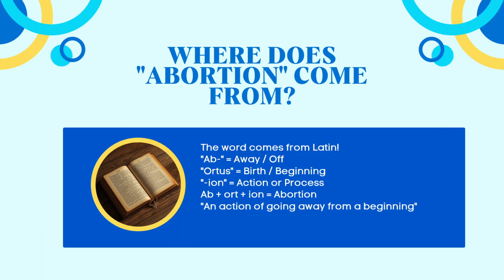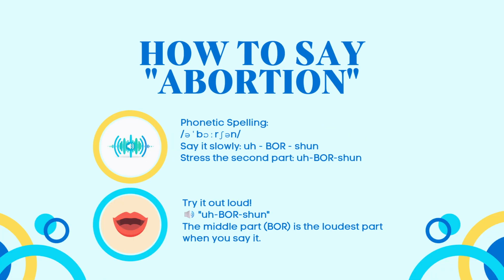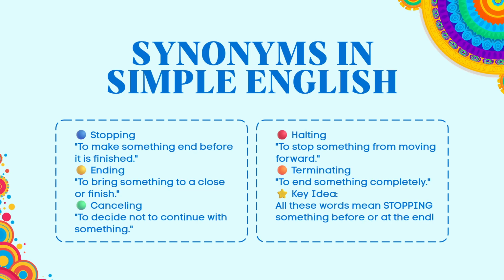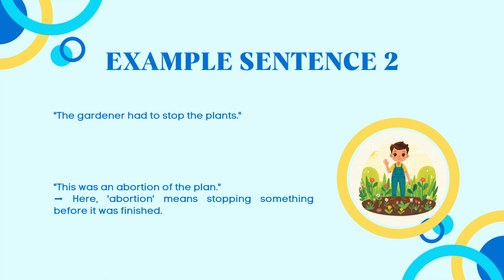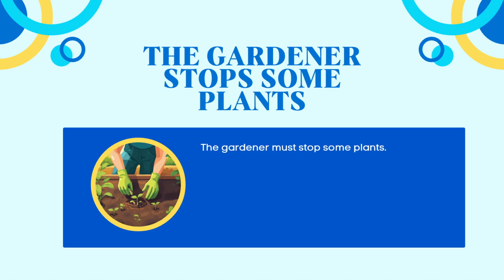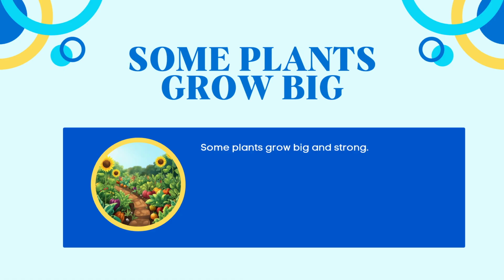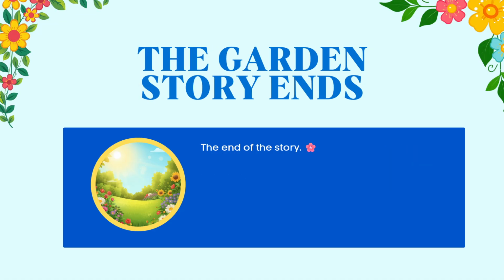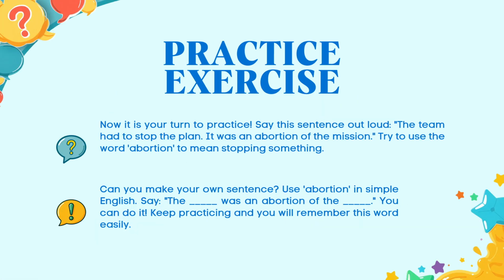Abortion Meaning in Simple English | Learn English Vocabulary with Story | Wordscience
📚 Learn the Meaning of "ABORTION" in Simple English | English Vocabulary Lesson with Story | Wordscience

Welcome to Wordscience – your trusted channel for learning English vocabulary in the simplest way possible! 🌟

In this video, we explore the complete meaning of the word "ABORTION" using very simple and easy English. Whether you're a beginner or intermediate English learner, this lesson is perfect for improving your vocabulary, pronunciation, and speaking skills.

🎯 What You'll Learn in This Video:
✅ The complete definition of "abortion" in simple English
✅ Word origin and etymology (where the word comes from)
✅ How to pronounce "abortion" correctly
✅ Breaking down the word: prefix, root, and suffix
✅ Medical meaning vs. general meaning
✅ Synonyms and antonyms in easy English
✅ Example sentences for real-life usage
✅ A beautiful garden story to understand the concept
✅ Common phrases using "abortion"
✅ Practice exercises for speaking

📖 Special Feature: A Garden Story for Easy Understanding
We've included a simple, gentle story about a gardener and her garden to help you understand the concept in a natural, easy-to-follow way. This story uses metaphors from nature to explain the meaning without complex language.

🎤 Perfect for English Speaking & Listening Practice
This video features a clear, calm female voiceover designed specifically for English learners. Practice your listening skills and repeat along to improve your pronunciation and fluency!

🌈 Why Learn with Wordscience?
At Wordscience, we believe learning English should be simple, visual, and engaging. Every video is carefully designed with:

Colorful, modern presentations
HD-quality images and animations
Minimal text, maximum visuals
Professional voiceovers for listening practice
Simple English that anyone can understand
Educational content suitable for all ages
⏰ Video Timestamps:
00:00 - Introduction to "Abortion"
00:30 - Word Origin & Etymology
01:15 - Dictionary Definition
02:00 - Breaking Down the Word
02:45 - Pronunciation Guide
03:20 - Part of Speech
04:00 - Medical Meaning
04:45 - General Meaning
05:30 - Synonyms in Simple English
06:15 - Antonyms in Simple English
07:00 - Example Sentences
08:00 - Story Time: A Garden Story Begins
12:30 - Story Lesson & Takeaways
13:45 - Using "Abortion" in Everyday English
14:30 - Common Phrases
15:15 - Practice Exercise
16:00 - Summary & Review
16:45 - Thank You from Wordscience

📝 Key Vocabulary from This Lesson:

Abortion (noun) - stopping something before it finishes
Medical abortion - stopping a pregnancy
Abortion of a plan - ending a project or plan
Synonyms: stopping, ending, canceling, terminating
Antonyms: continuing, starting, beginning, completing
🎓 Who Is This Video For?
✔️ English language learners (beginner to intermediate)
✔️ ESL/EFL students
✔️ Anyone preparing for English exams (IELTS, TOEFL, etc.)
✔️ People who want to improve vocabulary
✔️ Students practicing English speaking and listening
✔️ Teachers looking for educational content
✔️ Anyone who loves learning new words!

💡 How to Use This Video:

Listen to the pronunciation and repeat out loud
Write down the example sentences
Practice making your own sentences using "abortion"
Watch again to reinforce your learning
Share with friends who are learning English!
Don't miss our upcoming videos where we explain English words in the simplest way possible.

If you found this video helpful, please give it a THUMBS UP 👍 and share it with other English learners.

What word should we explain next?
How did you like the garden story?
What's your favorite way to learn new vocabulary?

📚 About Wordscience:
Wordscience is dedicated to making English vocabulary learning simple, visual, and enjoyable for everyone. We create high-quality educational videos that break down complex words into easy-to-understand lessons with stories, examples, and beautiful visuals.

Learning English has never been this easy! Join the Wordscience family today! 🌟

Thank you for learning with Wordscience! Keep practicing, keep learning, and keep growing! 💪📖✨